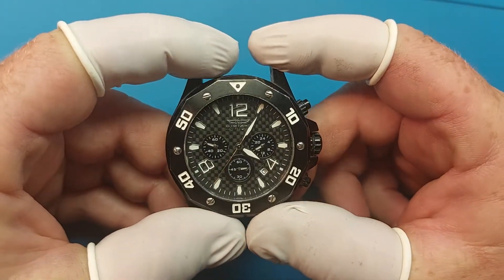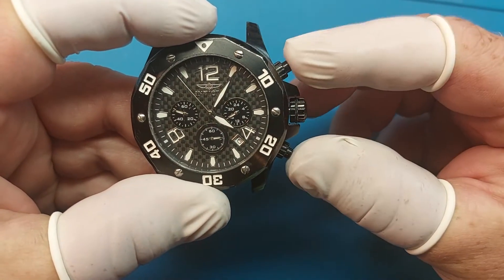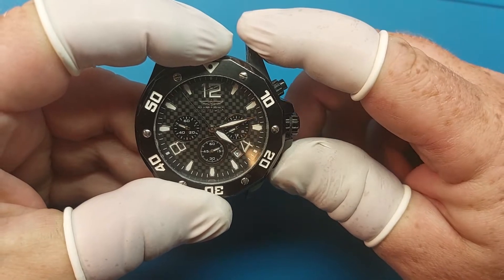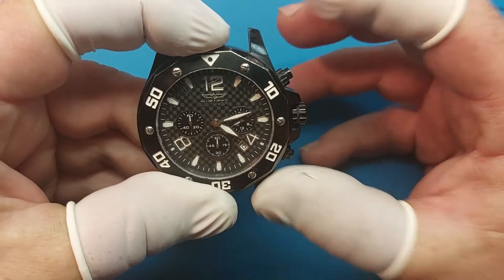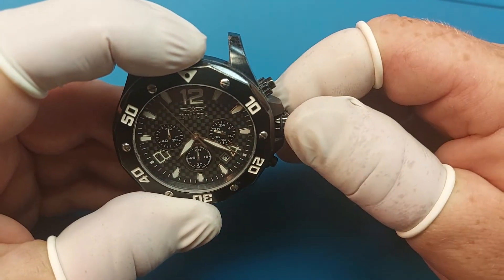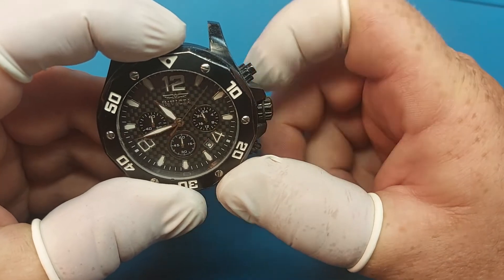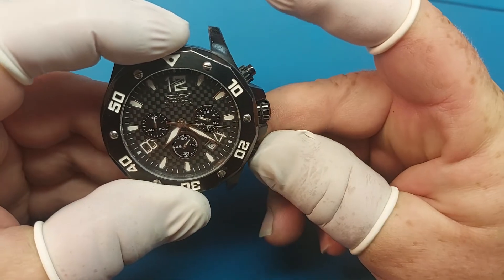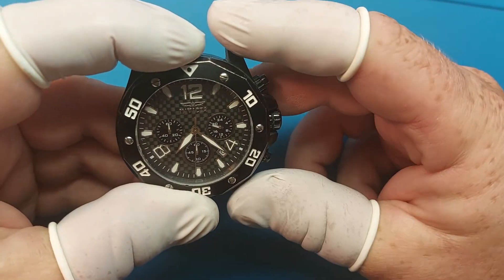Invicta 14890 Chronograph reconfigure.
Reconfiguring the Chronograph on an Invicta NO. 14890